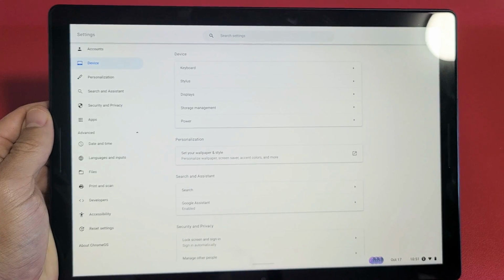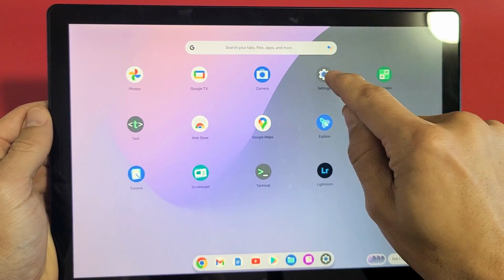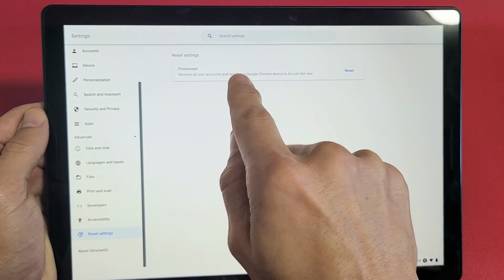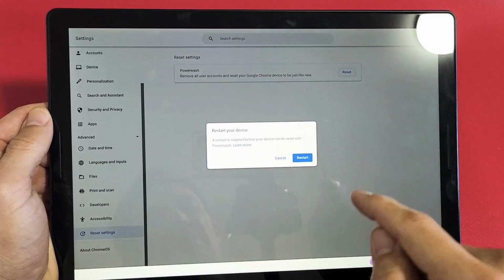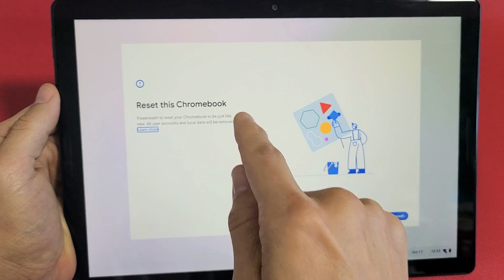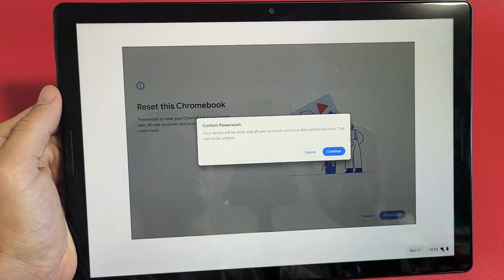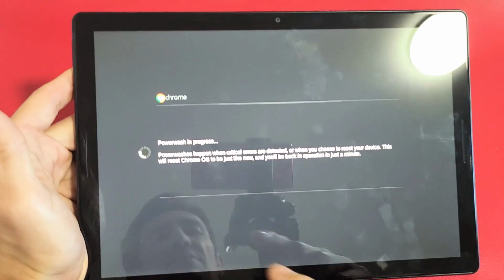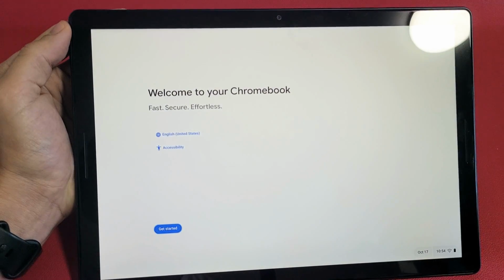Google Pixel Slate: How to Factory Reset for Selling or Clean Slate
I show you how to factory reset a Google Pixel Slate tablet so you can start over with a clean slate or sell it.  Hope this helps.

Google Pixel Slate 12.3-Inch